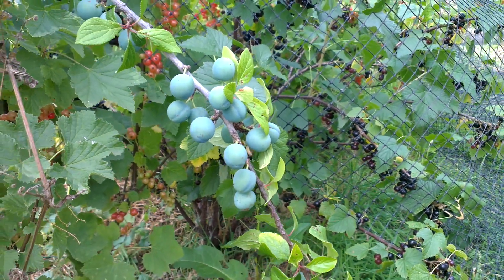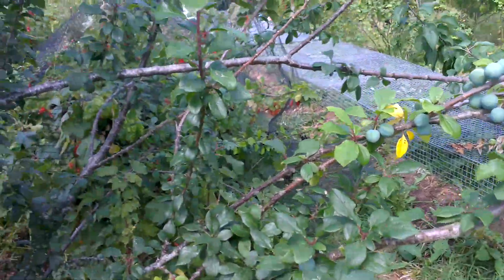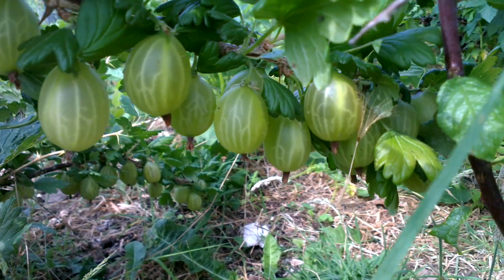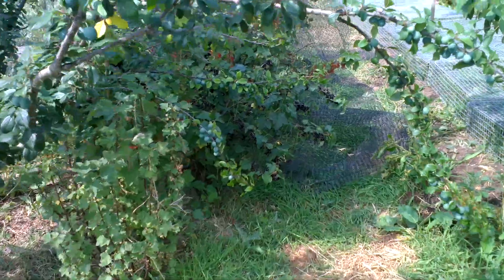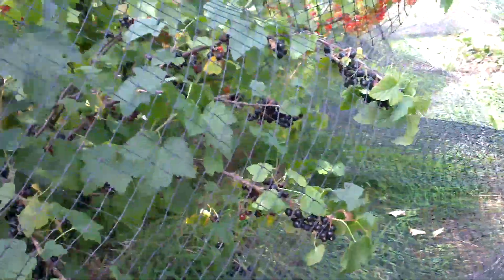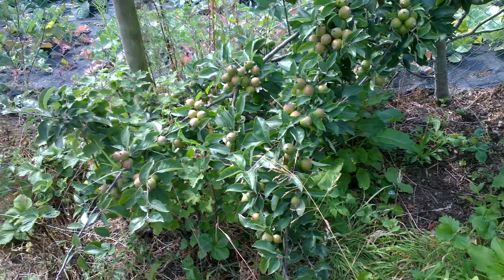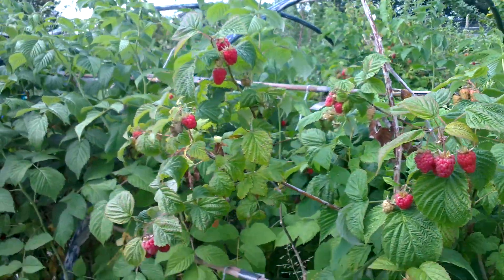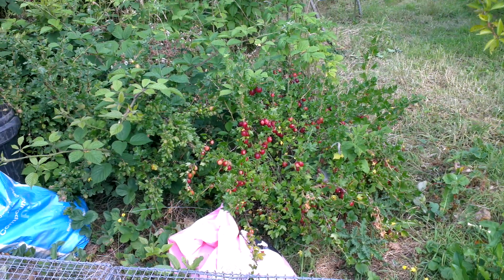Fruity Allotment Update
Summer allotment update: it's sweltering and the joint is literally dripping with fruit, branches bending down with the stuff. Anyway, you can see the Winter work of previous clips did eventually come to something.